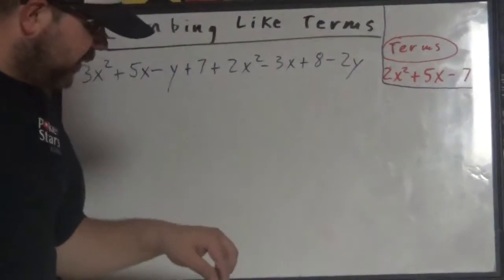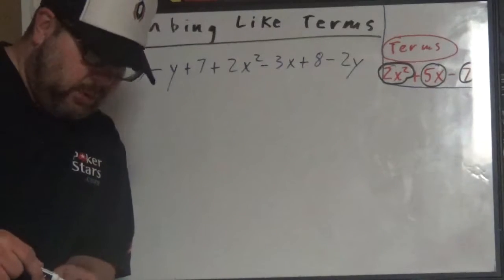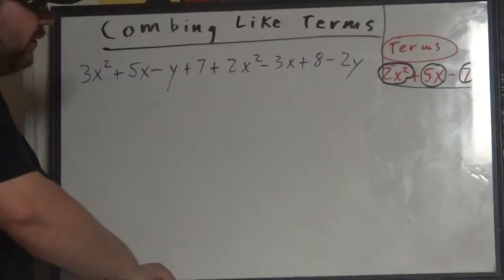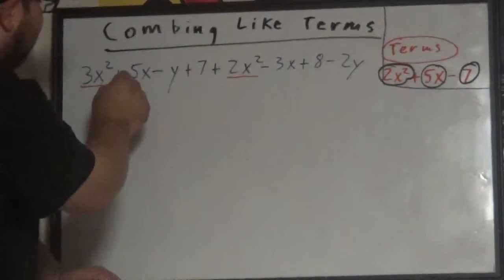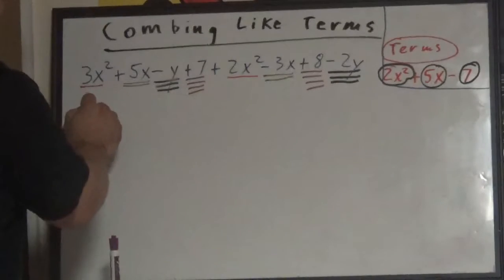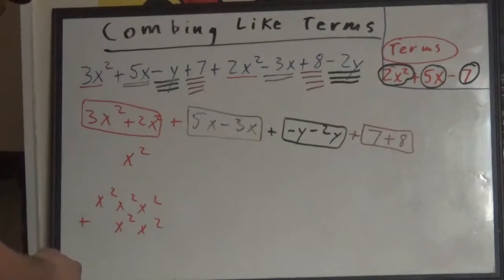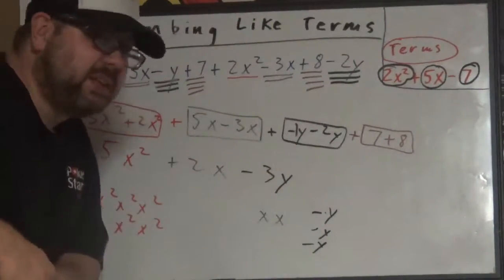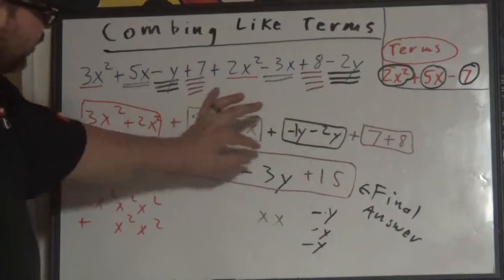Combining Like Terms